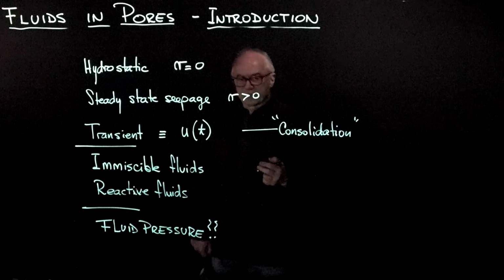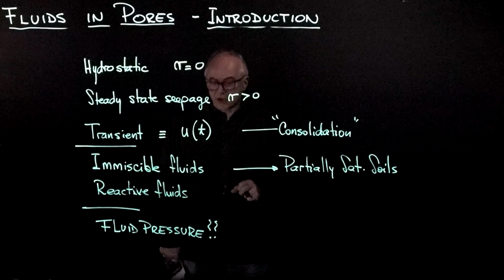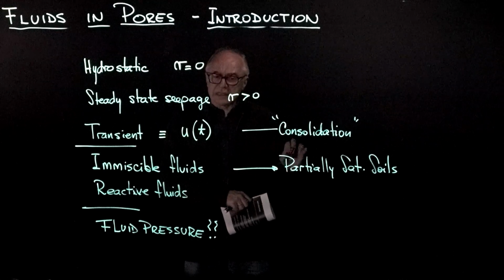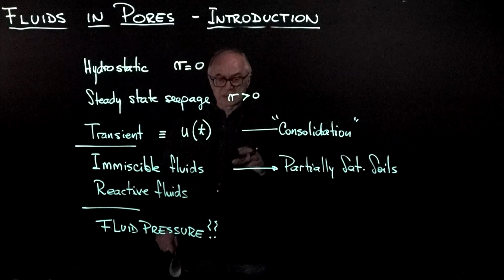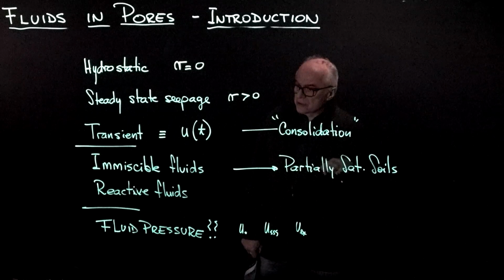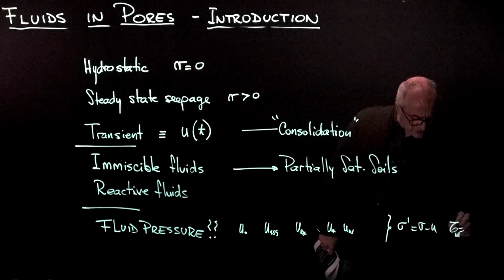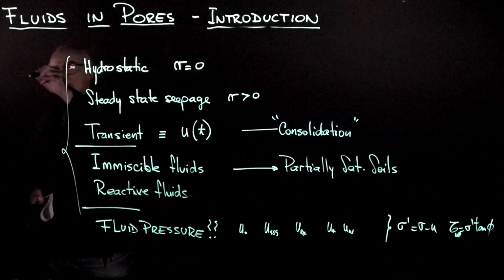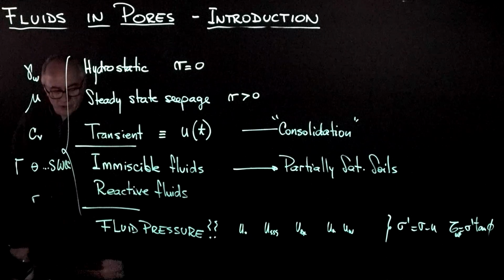S4. Fluids in Pores – Introduction